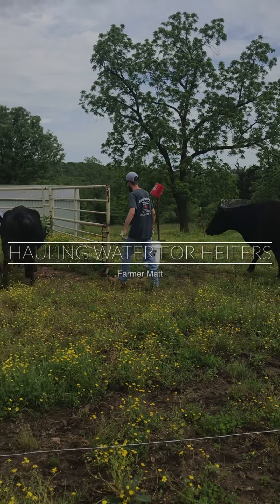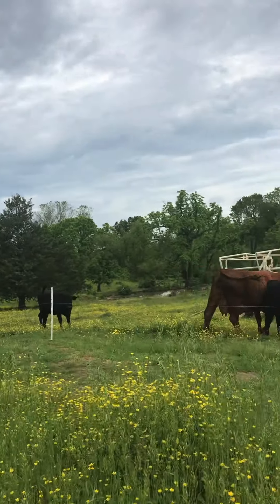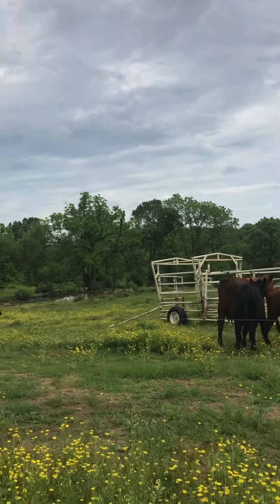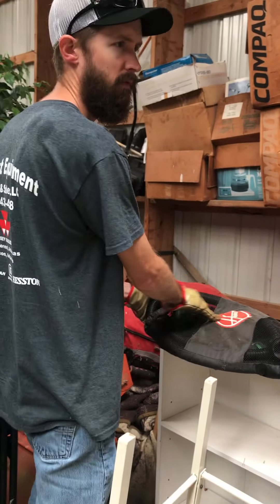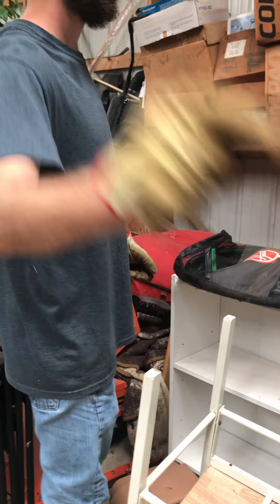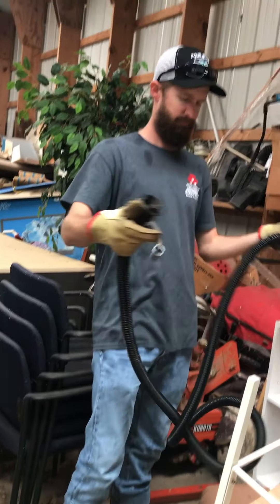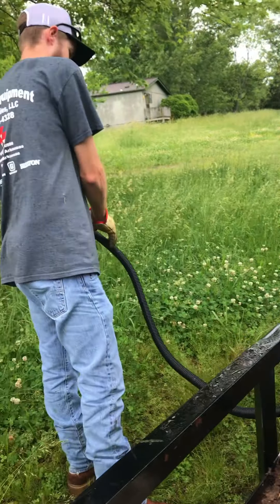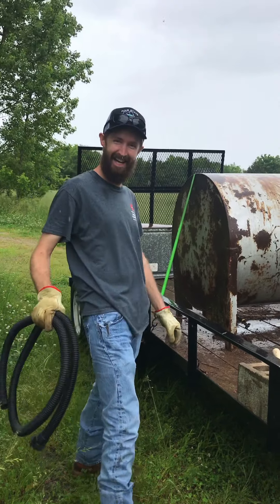Hauling Water & Weaning Heifers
Making do with what we got around the farm, to haul some water to a few heifers that we are weaning.